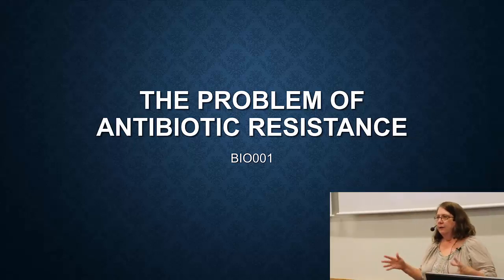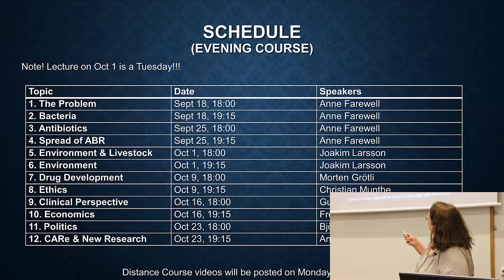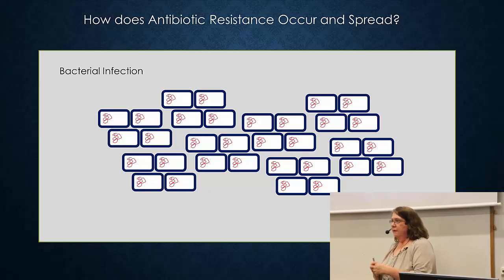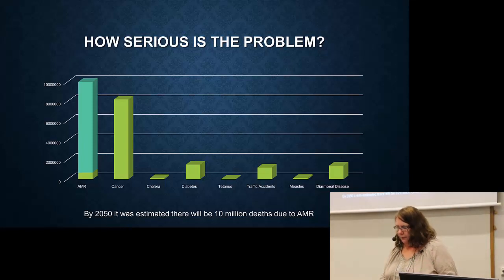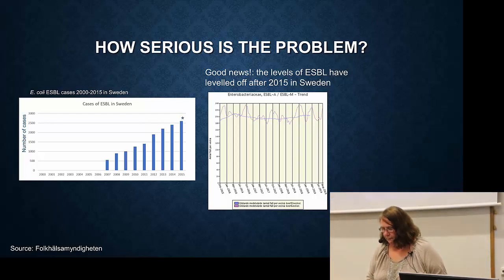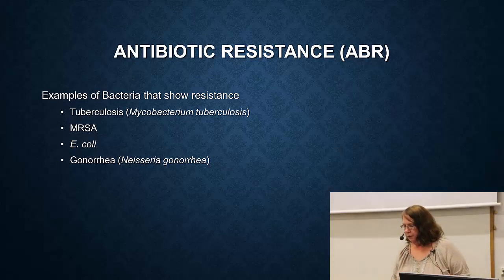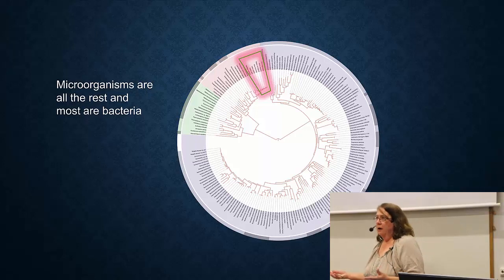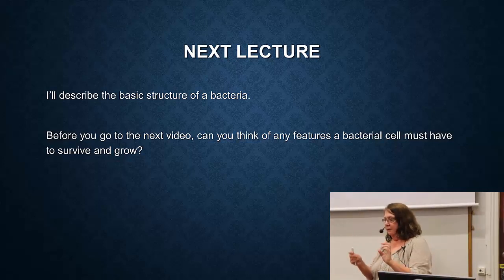Bio001 Lecture 1 full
This first lecture from the course 'The Problem of Antibiotic Resistance includes the course introduction, what is resistance? and what are bacteria?